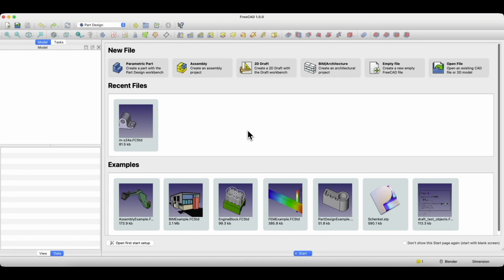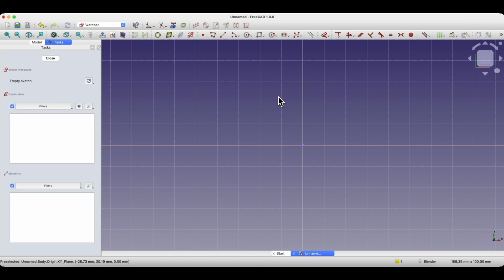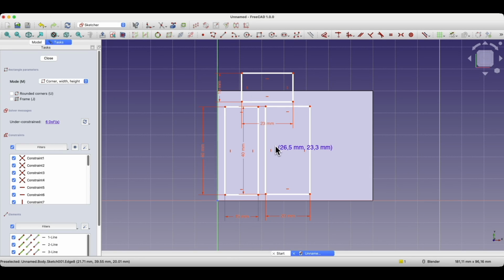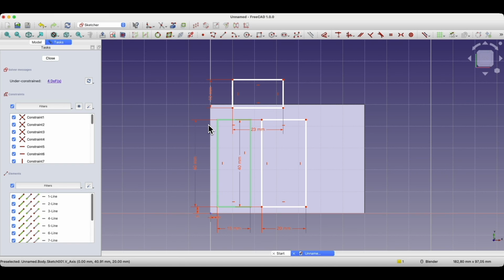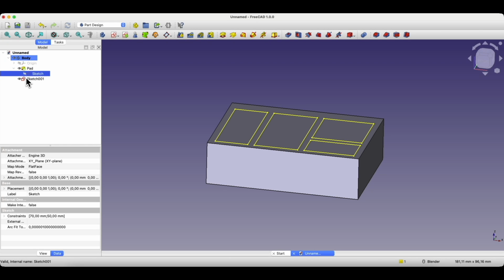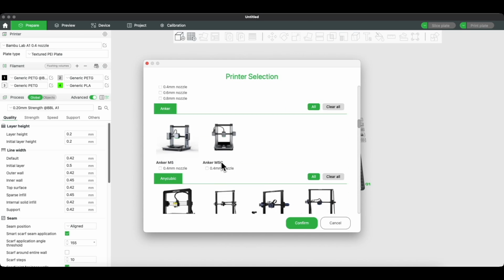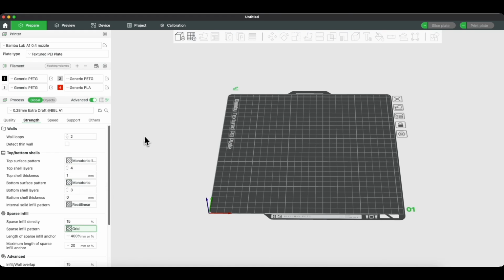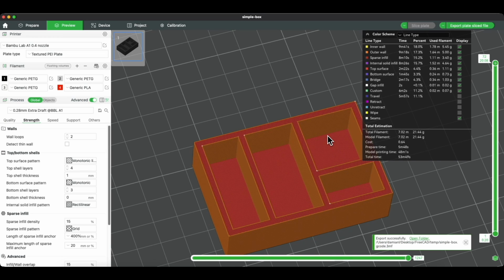FreeCAD Beginner Tutorial 2025 | Step-by-Step Guide to Start 3D Modeling & 3D Printing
In this beginner-friendly video, you'll learn how to get started with FreeCAD, a free and powerful open-source 3D CAD system perfect for 3D modeling and 3D printing.

What you’ll learn in this video:
- How to download and install FreeCAD (no registration needed!)
- Setting up your workspace: themes, units, navigation styles
- Creating your first parametric 3D model step-by-step
- Sketching, constraining geometry, and modeling techniques
- Exporting your model for 3D printing (STEP vs STL)
- Preparing the model in Bambu Studio for printing with Bambu Lab or other printers

Whether you're designing for hobby or prototyping for production, FreeCAD gives you full control—with no cost!

🖥️ Software used: FreeCAD, Bambu Studio
🖨️ Printer example: Bambu Lab A1 with AMS

📦 Recommended export format: STEP (for best editing flexibility)